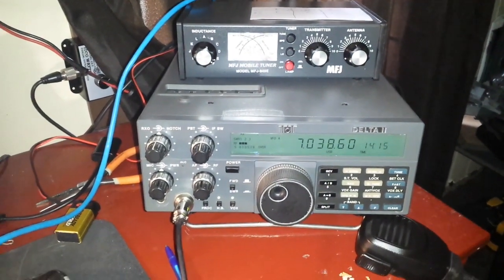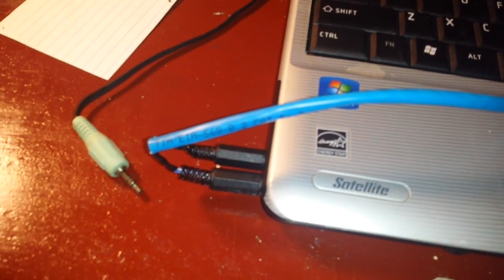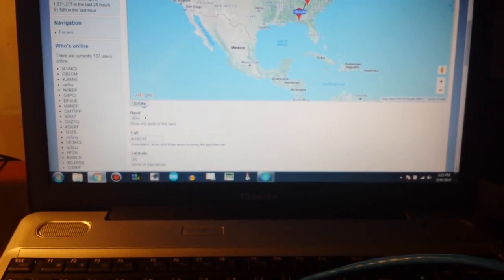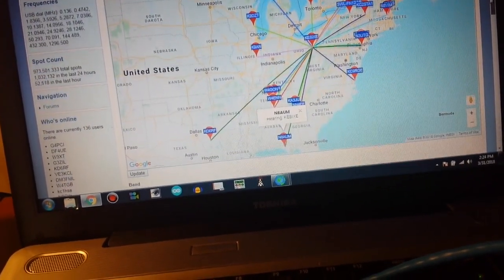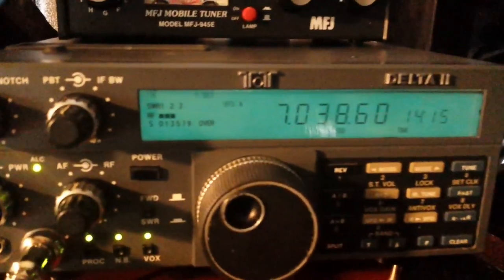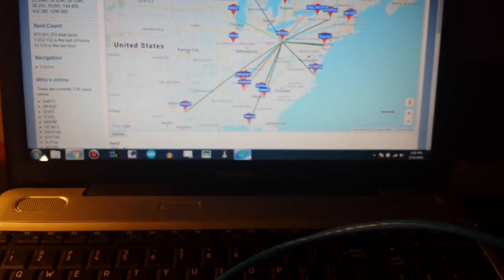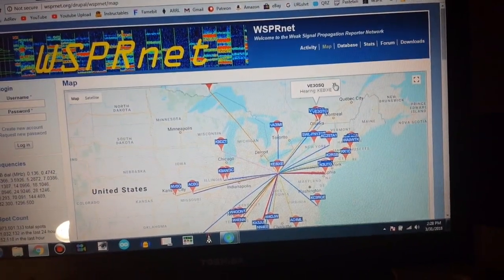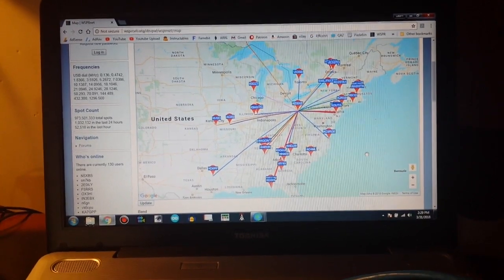Testing out my custom interface cable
In this video we test out the custom interface cable I made for my Ten Tec Delta II HF tranceiver.

FAQ:
Experience: United States Navy STS, Bayer Intnl Process Engineer
Health: BAD (Congestive Heart Failure)